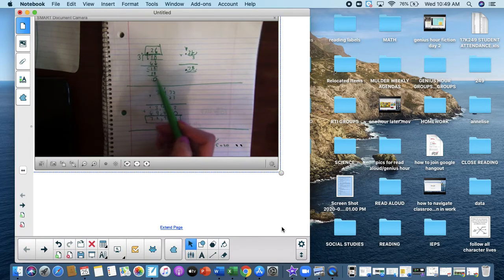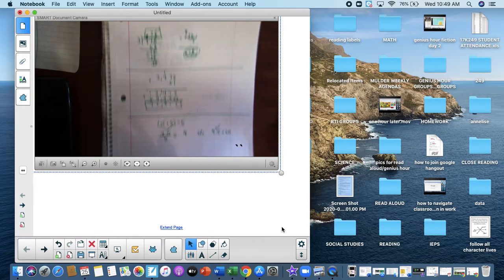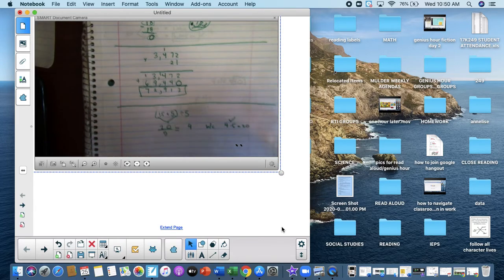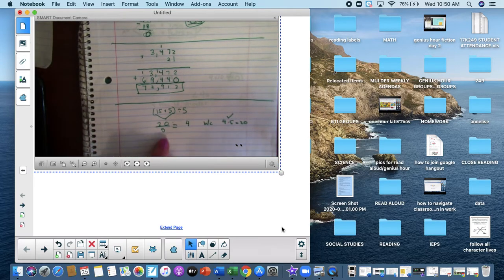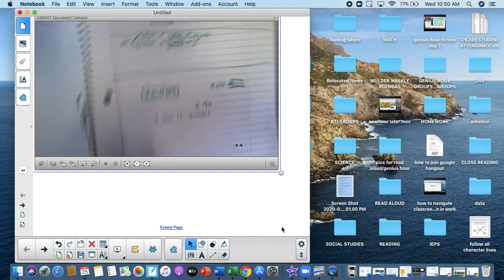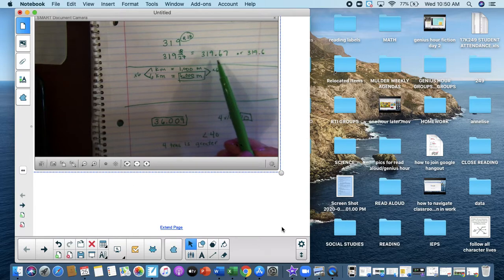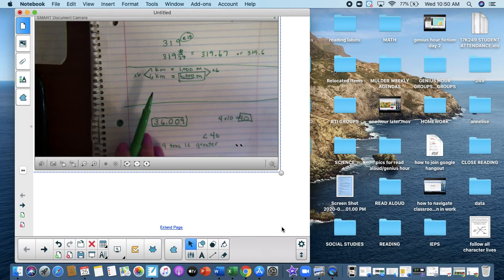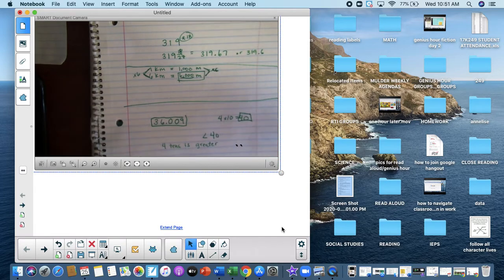math review tuesday 3:24